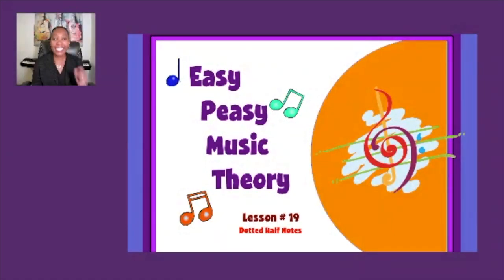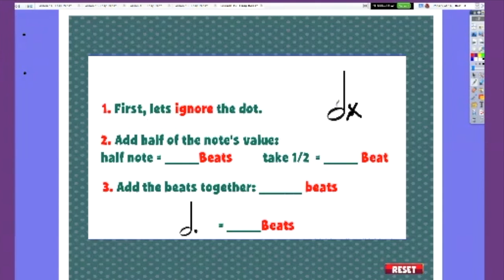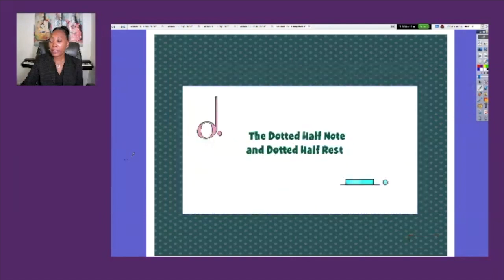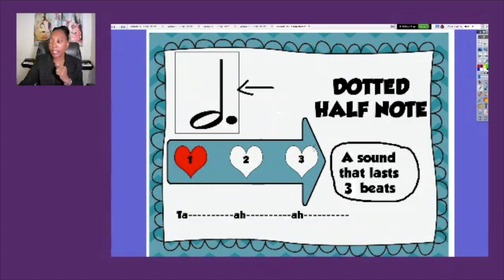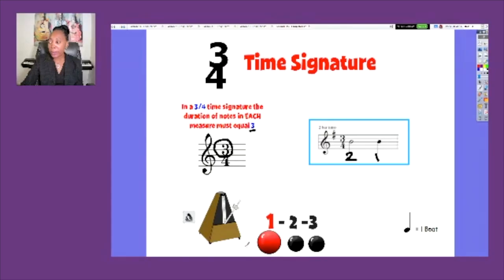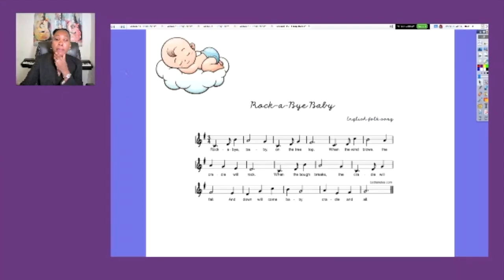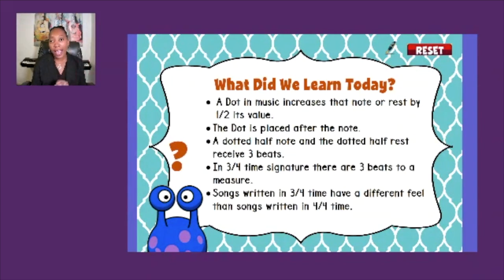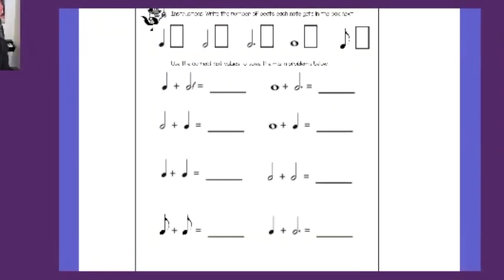Dotted Half Note-Lesson 19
In this lesson, you will learn about dotted half notes in music. Happy Learning!